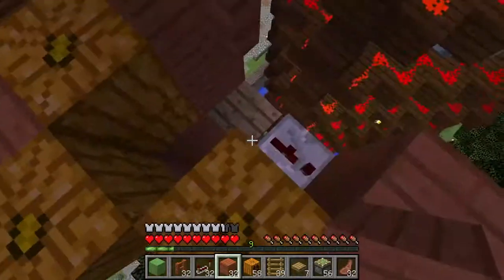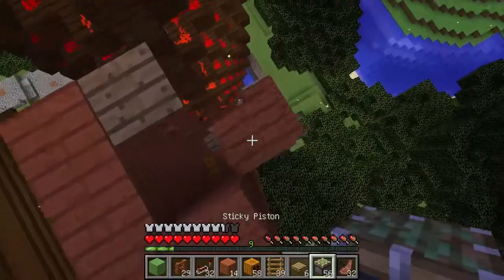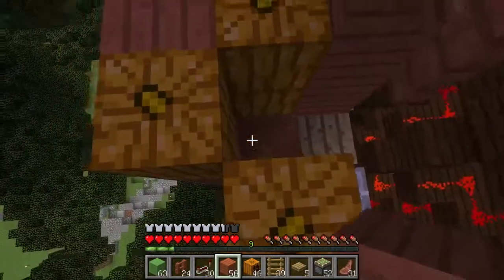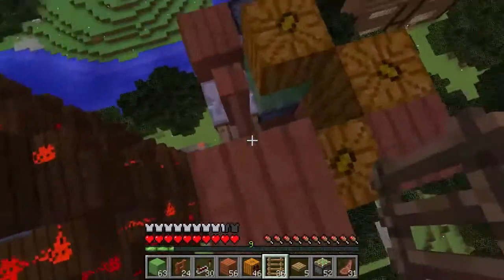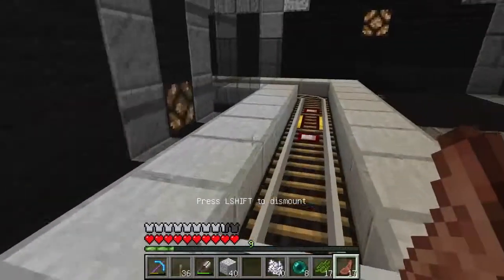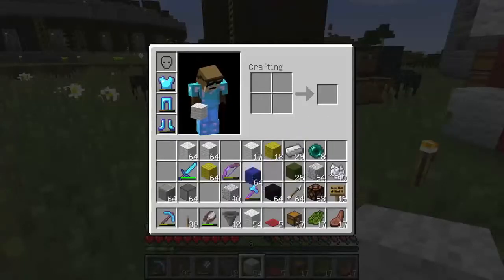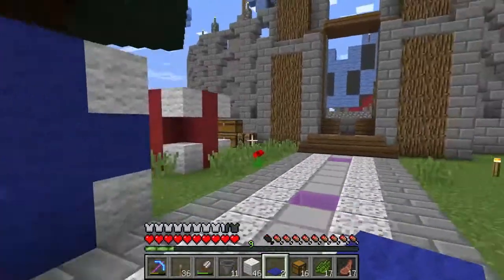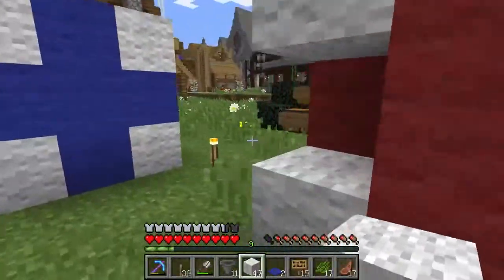Graham - Infinite Gaming - Ep #19 - Slime Elevator for Baggerz [SMP Friendly Slime Elevator]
Hey Guys!

Episode 19 on the Infinite Gaming Server, today we tackle a couple smaller projects around the server, including installed a slime elevator for Baggerz and one of getting into the spirit of the season!

Graham